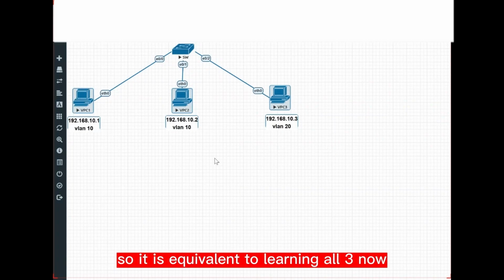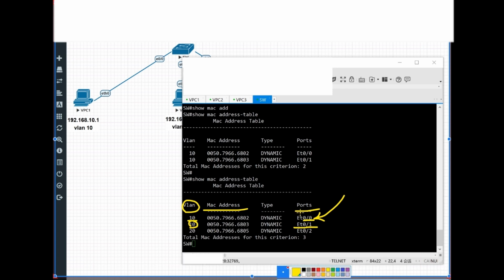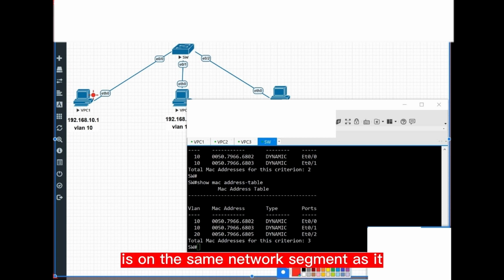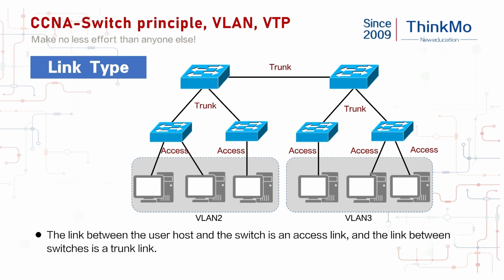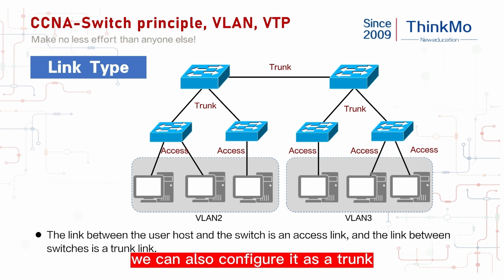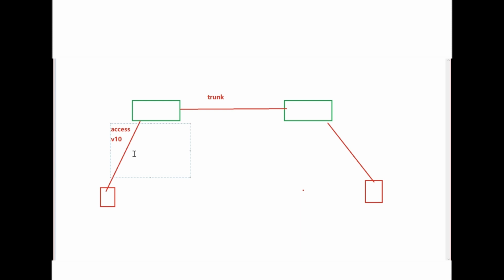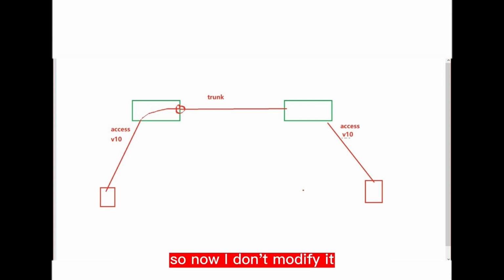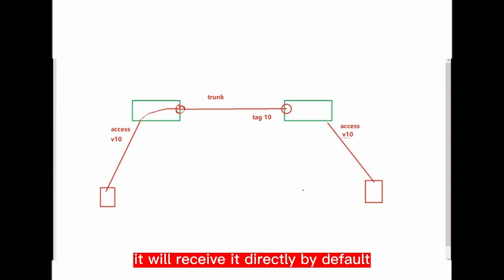【ThinkMo】STP，DHCP，CDP and ACL.8